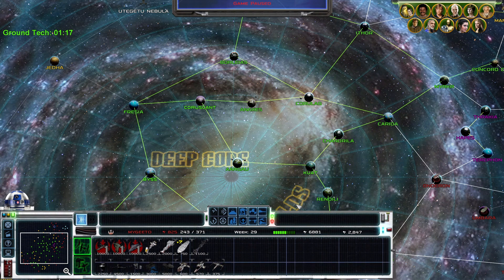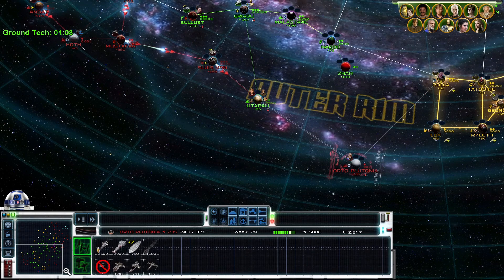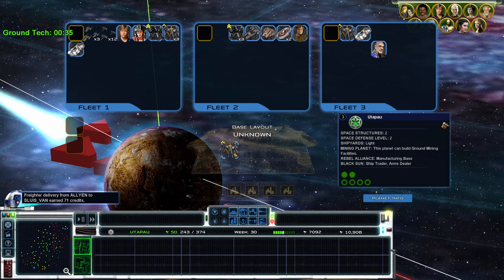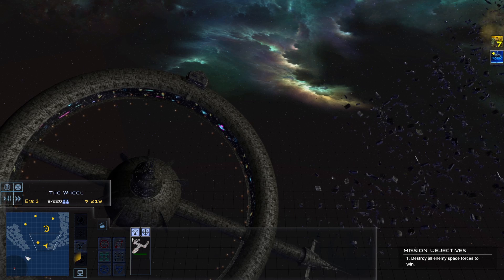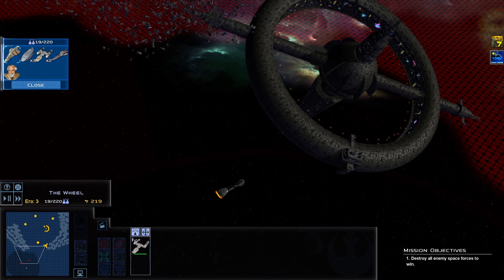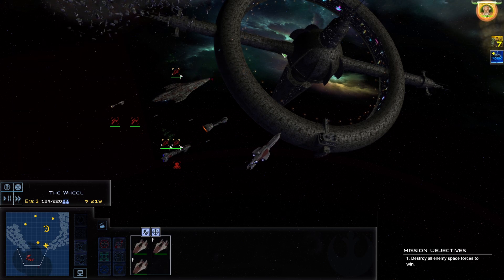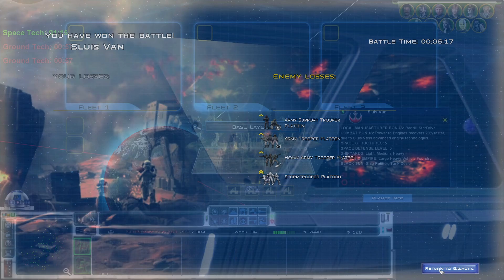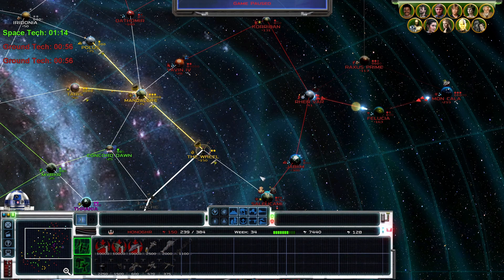The Empire Strikes South - AOTR mod - Ep. 9